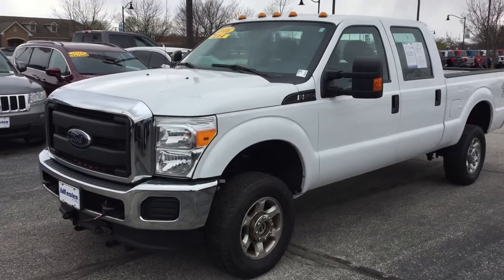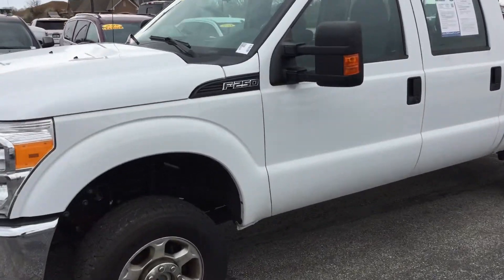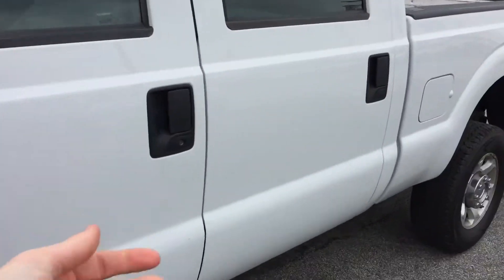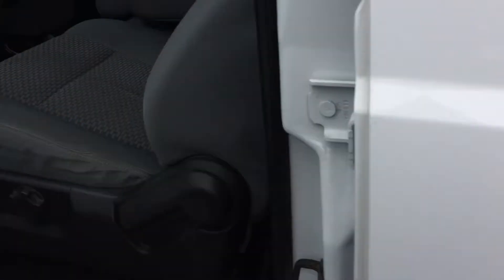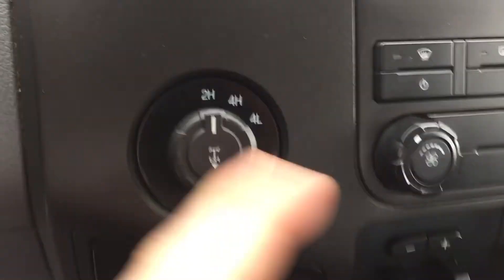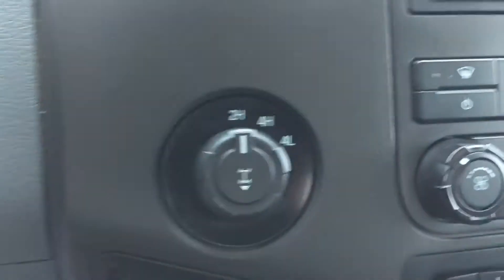2016 Ford F-250 XLT